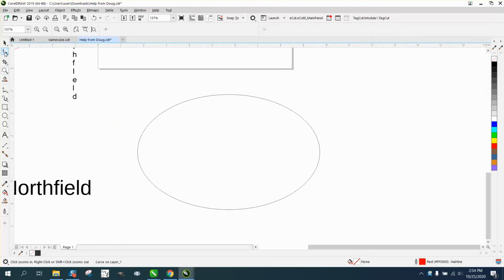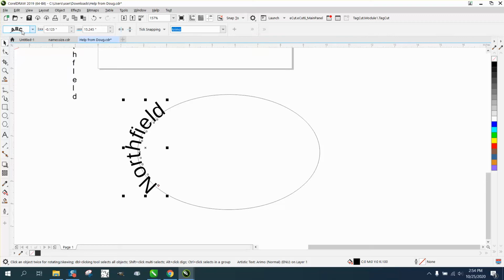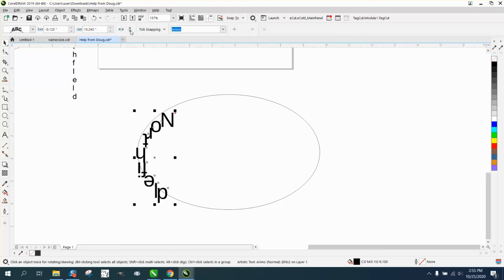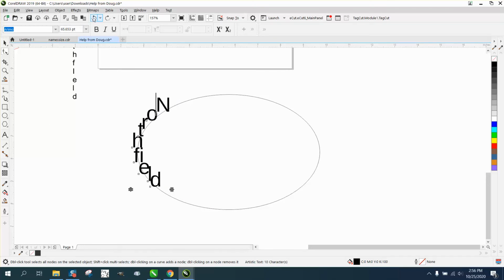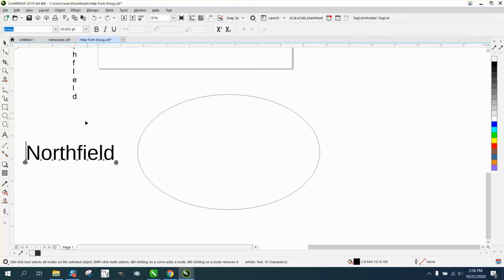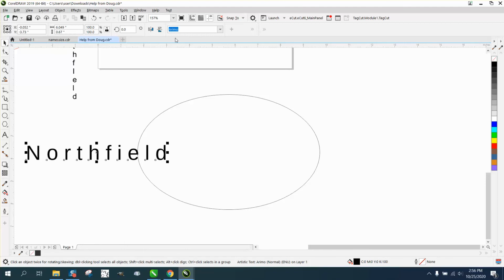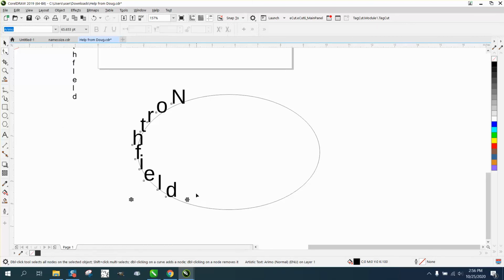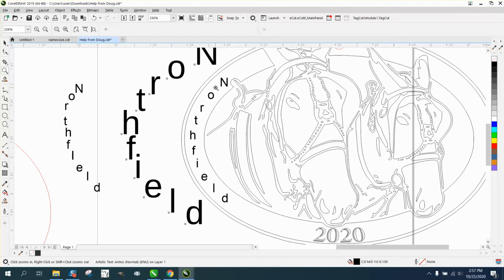Corel Draw Tips & Tricks Vertical Text to Path not sure it works